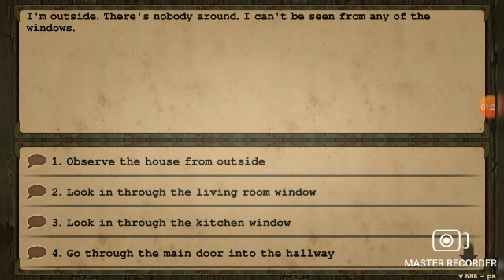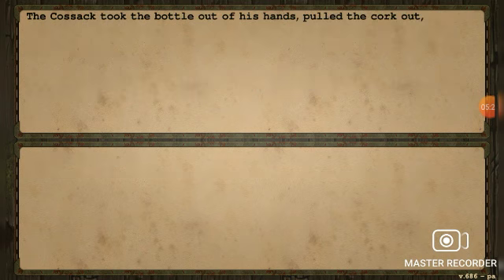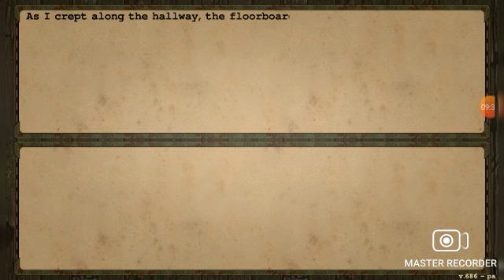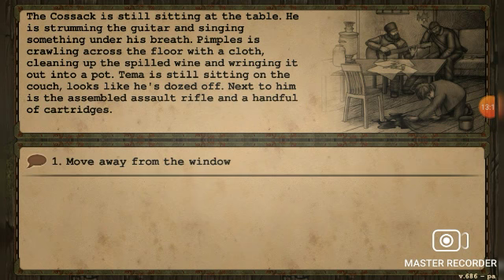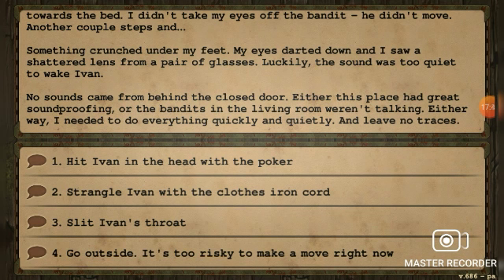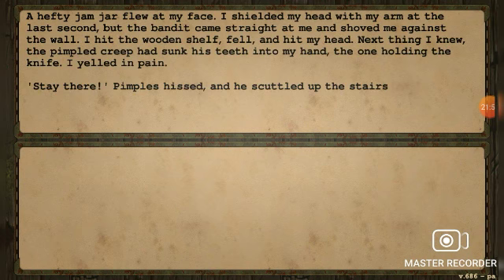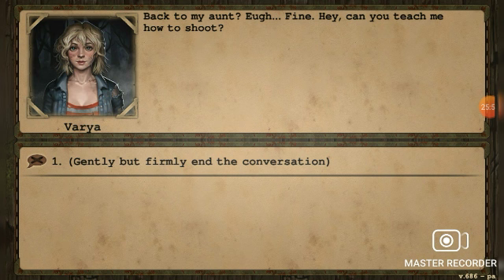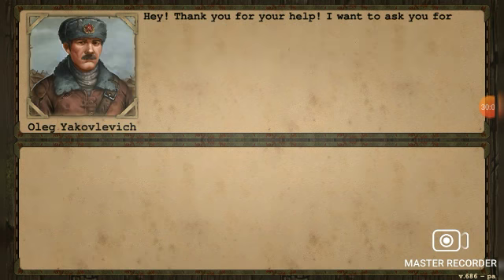Day r survival. clearing out the dacha